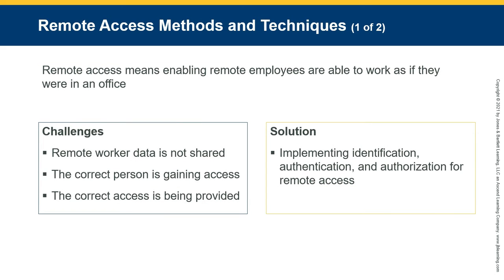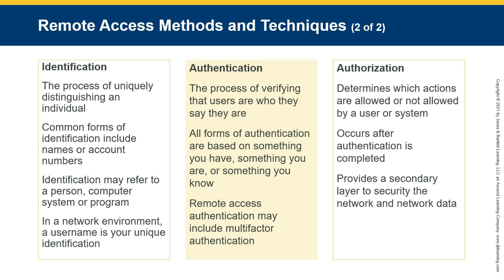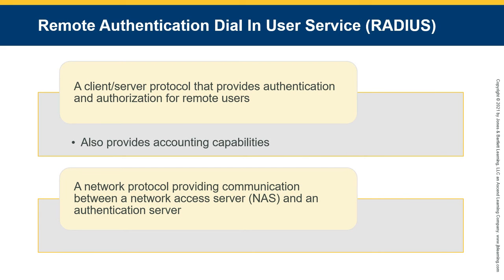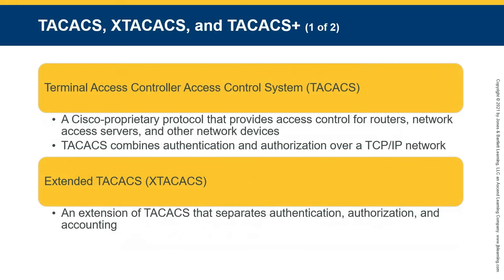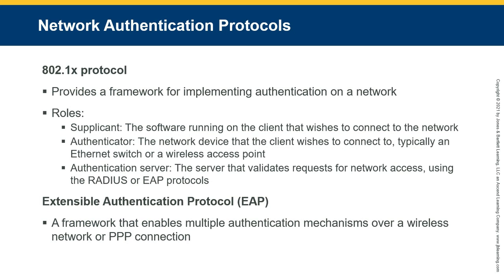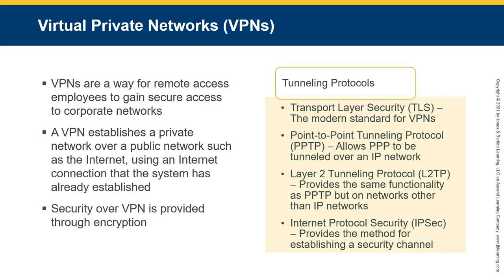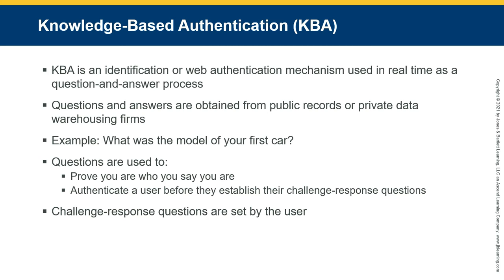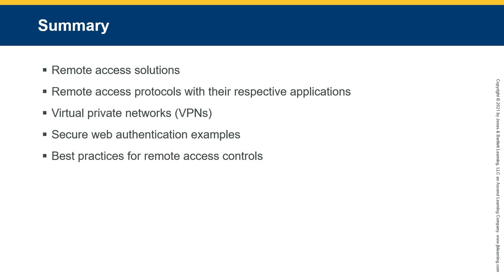Access Control Chapter 10 V3